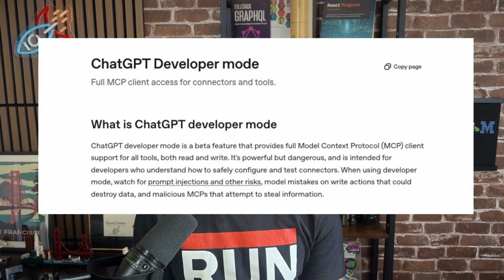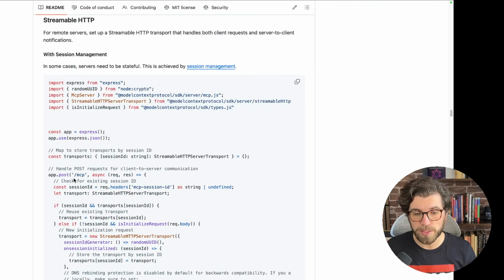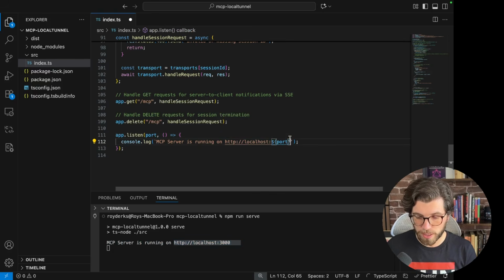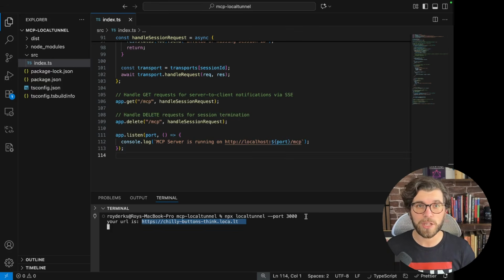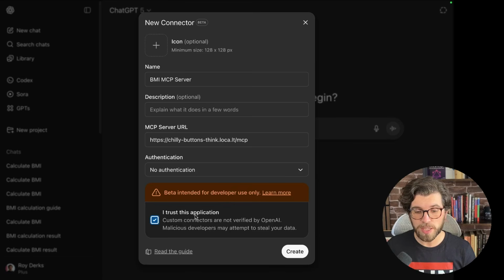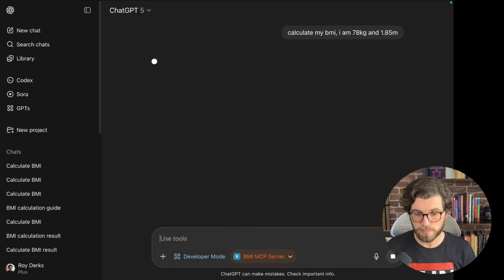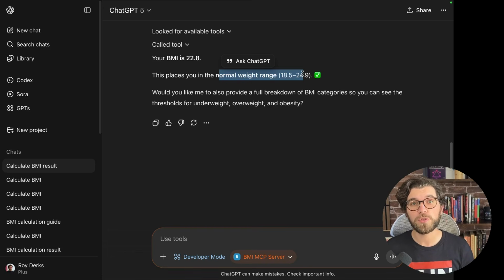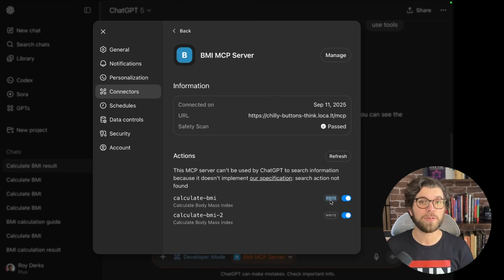Use Local MCP Servers in ChatGPT Using Developer Mode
Unlock the power of Local MCP Servers inside ChatGPT using Developer Mode! 🚀

In this video, I’ll walk you through how to set up and use Model Context Protocol (MCP) servers with ChatGPT’s Developer Mode. You’ll learn how MCP works, why it’s such a game-changer for extending ChatGPT, and how you can run your own local servers to boost productivity, automation, and integrations.

🔑 What you’ll learn:

- How to enable Developer Mode in ChatGPT
- Step-by-step guide to running your own local MCP servers
- Using a local tunnel to make local MCP servers available over HTTPS

🛠 Tools & Resources:

- ChatGPT (with Developer Mode)
- MCP protocol documentation
- Local server setup examples
- Running a localtunnel

👉 Whether you’re a developer, power user, or curious explorer, this tutorial will help you get the most out of ChatGPT with MCP.